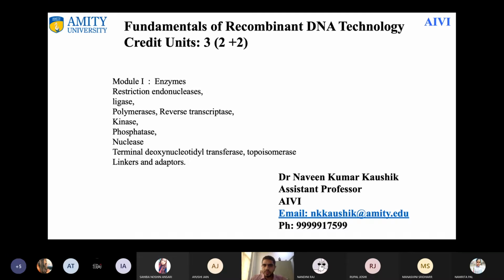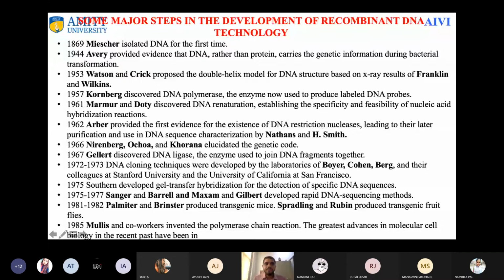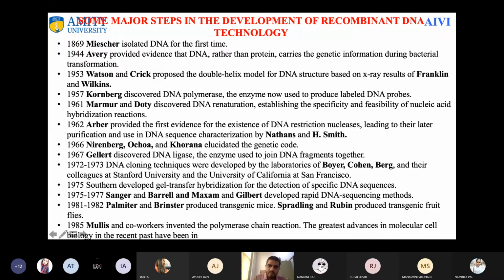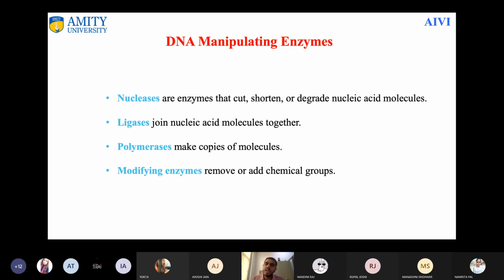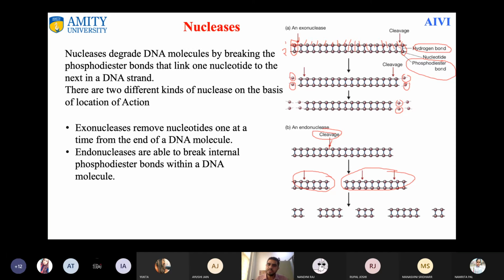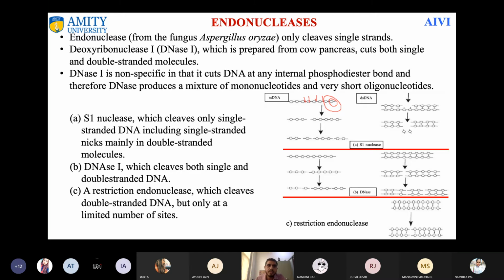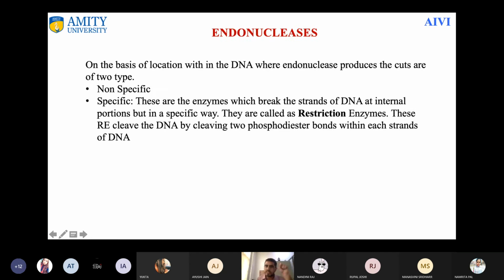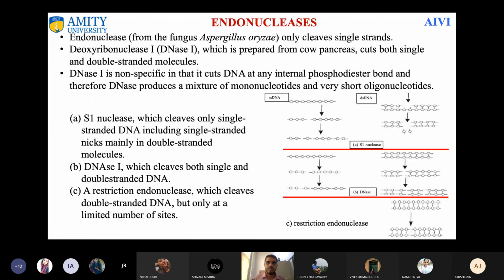Enzymes GCMB314 Lec3